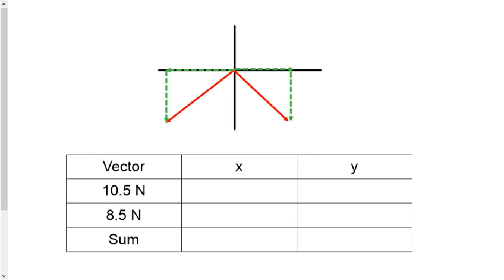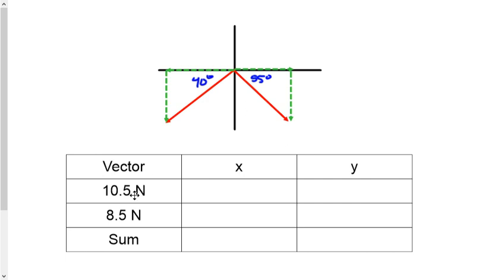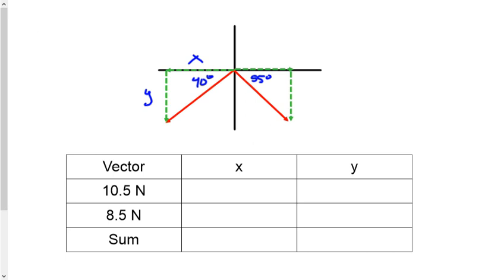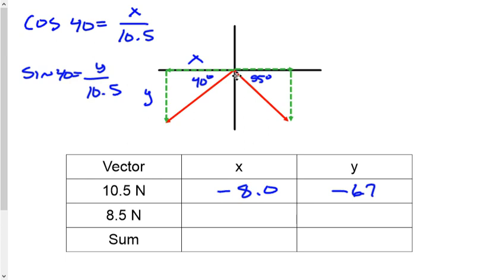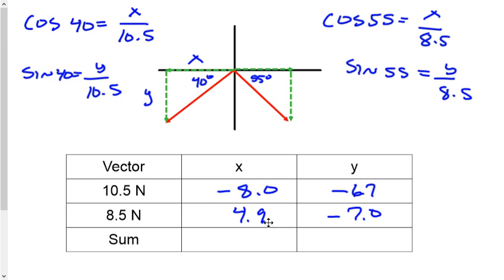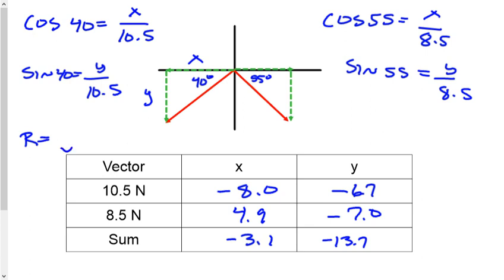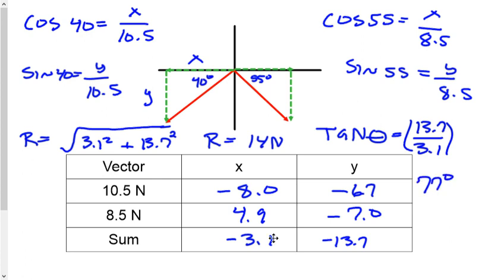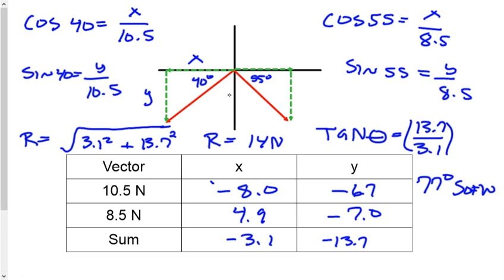Force Vectors Lab Video 3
This is a post lab calculation that uses standard vector addition to find the resultant force vector.